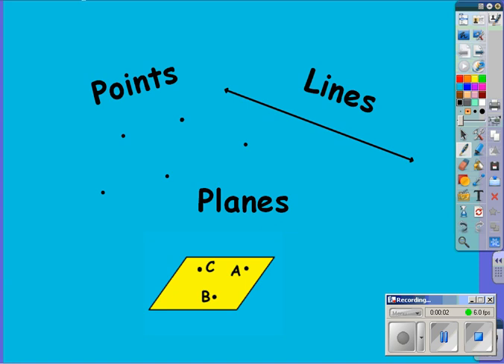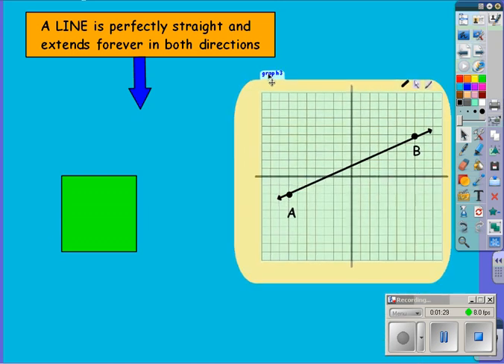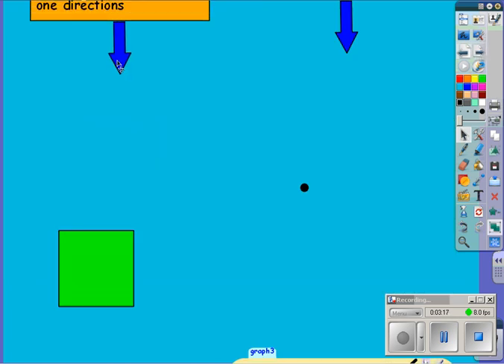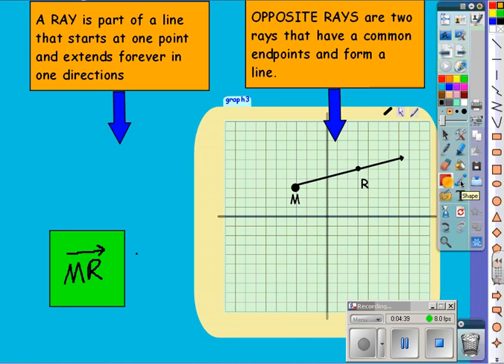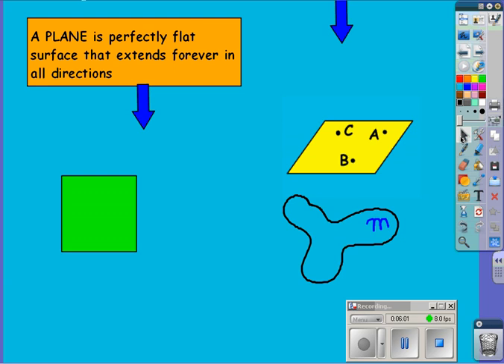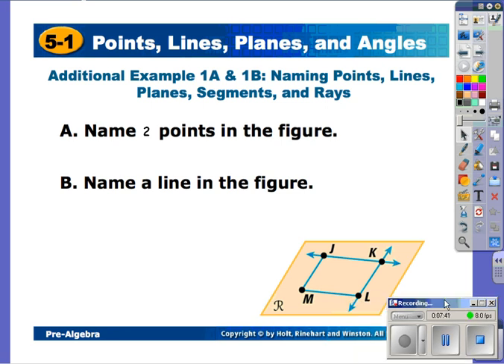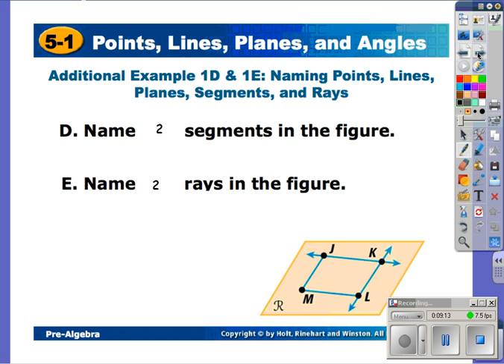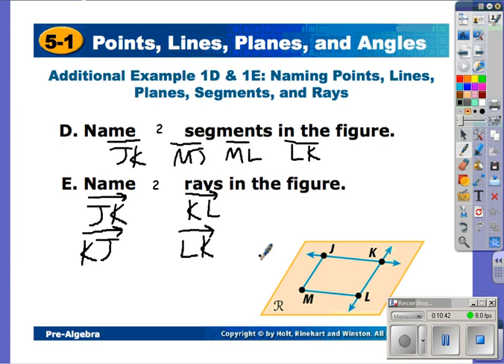Points, Lines and Planes 1